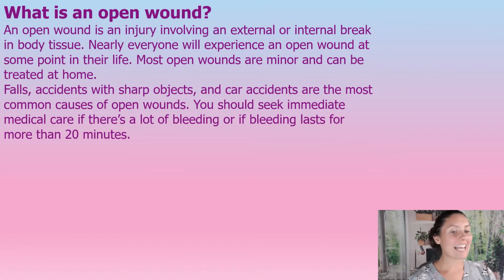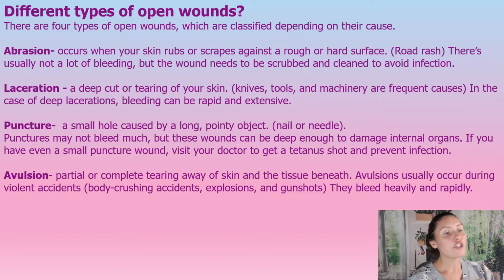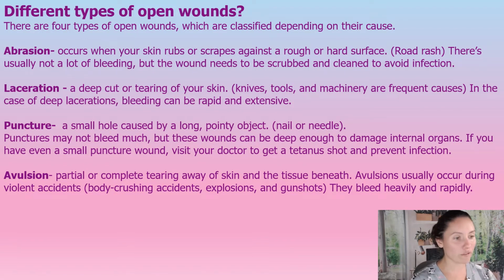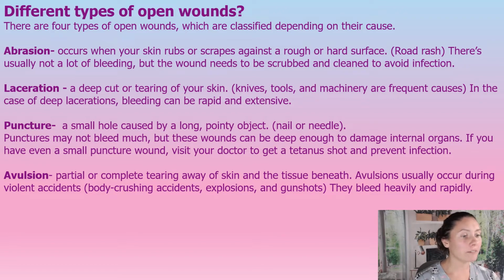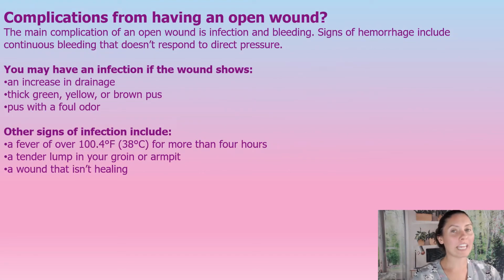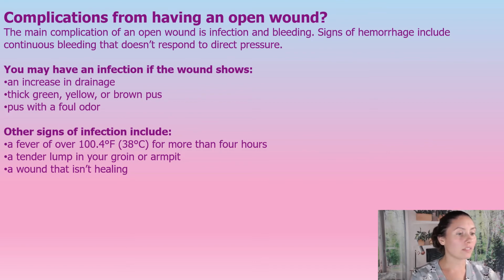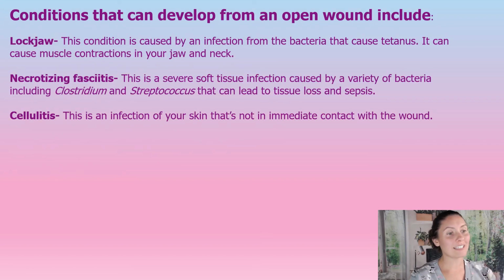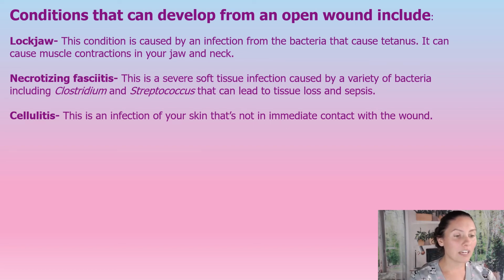What is an Open Wound?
In this video I will be going over what an open wound is .

 📘 **WANT TO LEARN MORE ABOUT WOUND CARE?**